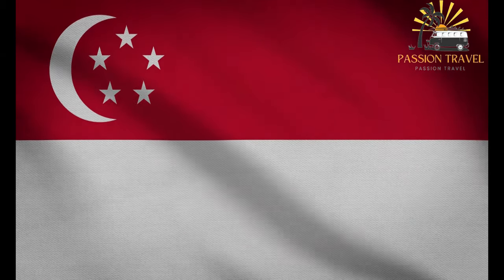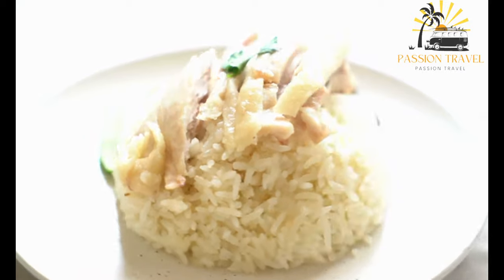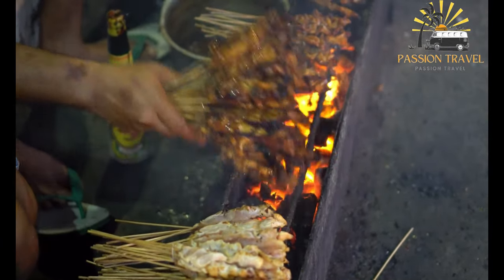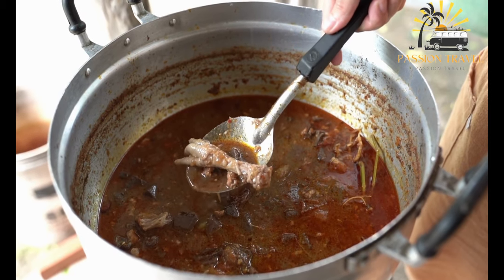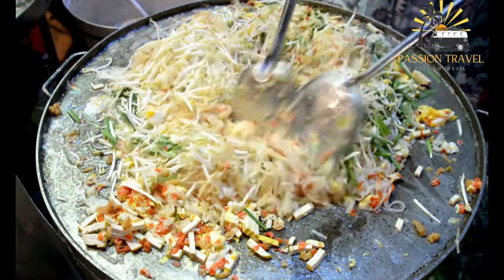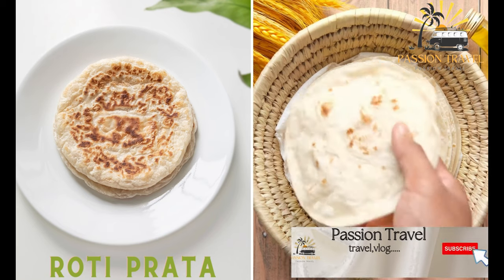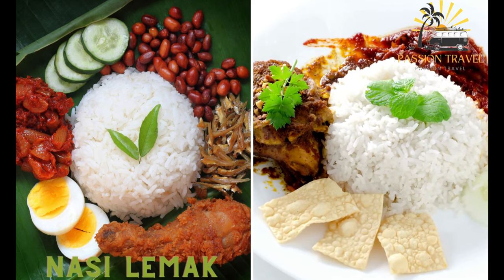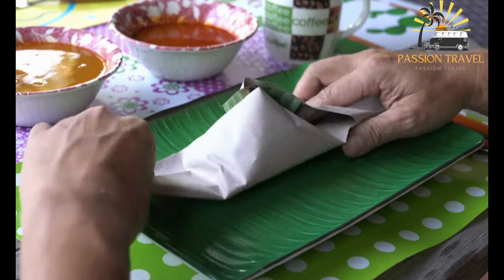street food in singapore best street food in singapore perfect street food in singapore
Singapore is famous for its diverse and delicious street food, which is an essential part of its vibrant culinary scene. Here are some of the most popular street food dishes you can find in Singapore:

Hainanese Chicken Rice: This dish consists of tender chicken cooked in a fragrant broth, served with rice cooked in chicken broth and various condiments such as chili sauce and ginger.

Satay: This is a popular snack or meal consisting of skewered and grilled meat (usually chicken or beef) served with peanut sauce, cucumber, and onions.

Laksa: This spicy noodle soup is made with coconut milk, dried shrimp, fish cakes, and noodles. It is usually served with a side of chili paste for added heat.

Char Kway Teow: This dish consists of stir-fried flat rice noodles with Chinese sausage, shrimp, bean sprouts, and egg. It is often served with chili paste and lime juice for added flavor.

Roti Prata: This is a popular Indian flatbread that is crispy on the outside and soft on the inside. It is usually served with a side of curry for dipping.

Nasi Lemak: This is a fragrant rice dish cooked in coconut milk and pandan leaves, served with various side dishes such as fried chicken, ikan bilis (fried anchovies), and sambal (spicy chili paste).

These are just some of the many delicious street food dishes you can find in Singapore. So if you are a food lover, be sure to explore the city's vibrant street food scene and try as many dishes as you can!

00:00 intro
00:07 Hainanese Chicken Rice
01:17 Satay
02:40 Laksa
03:47 Char Kway Teow
04:55 Roti Prata
05:54 Nasi Lemak